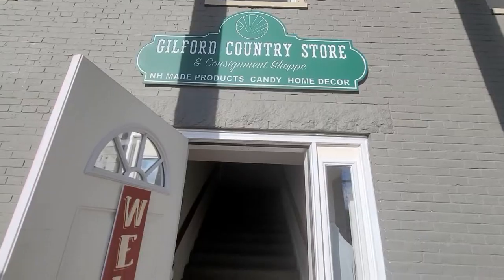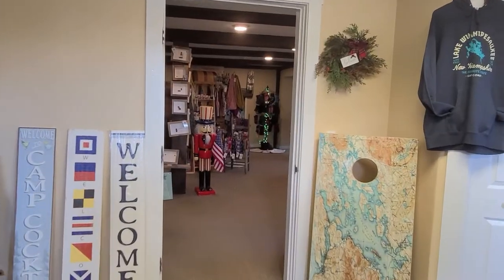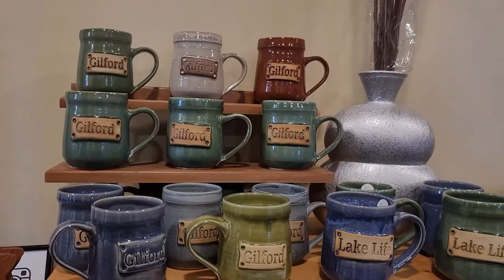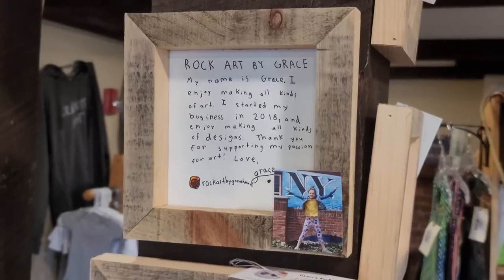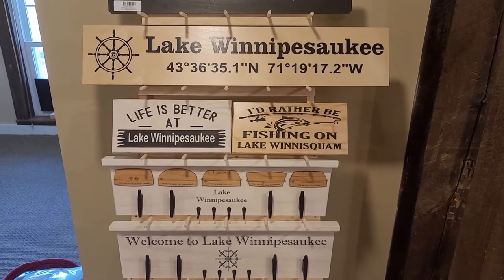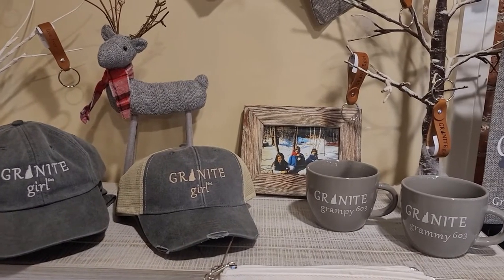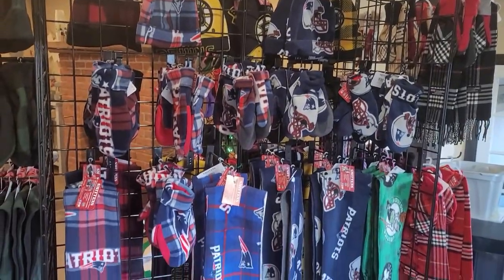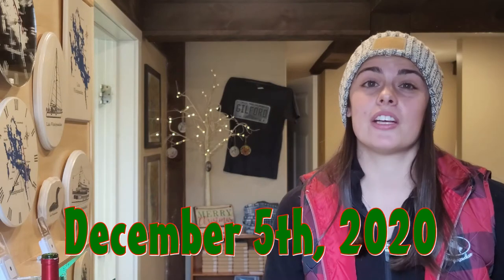Gilford Country Store expands again for Gilford crafters!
Gilford Country Store has taken on even more space in the building to bring in the art of even more Gilford crafters! Everything in this new room is made right here in our hometown. We feature the work of Grace Howe (rock art), Emily Wernig (ceramic goods), Debbie Kolb (unique sewn crafts), LeeAnn Fay Ellis (mittens, scarves and hats), Rick McNeil (glassware and signs) and so many more!